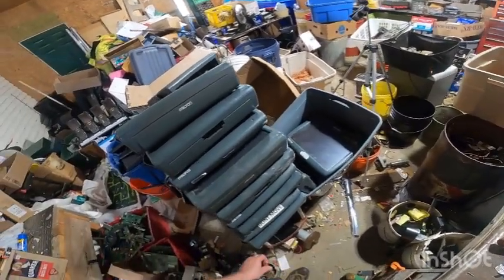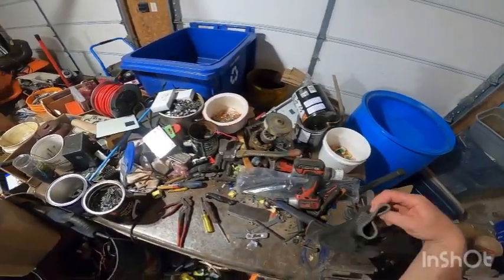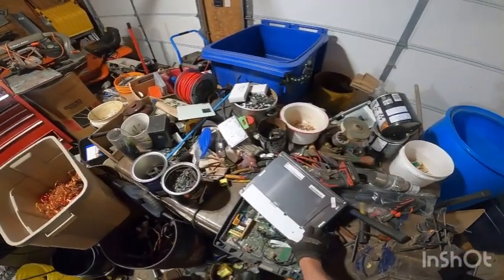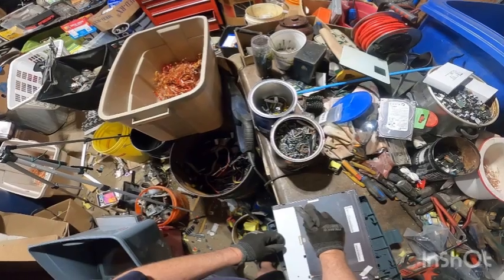MICROS pos screen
Processing some POS touch screen systems for goodies